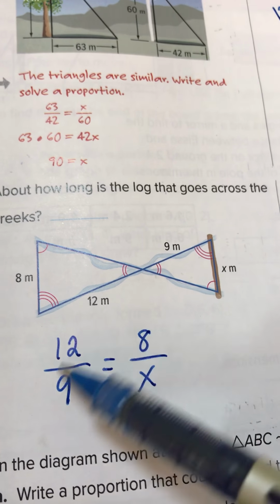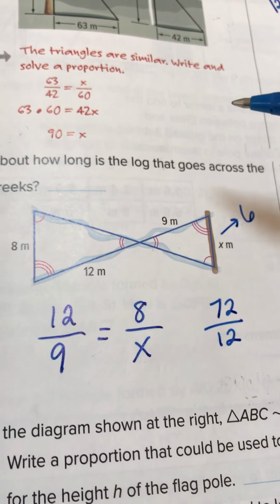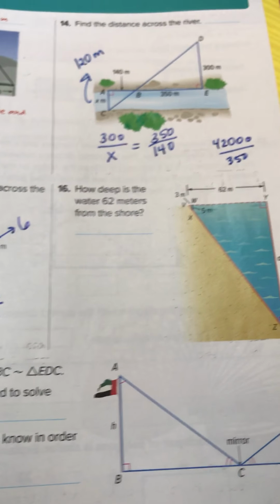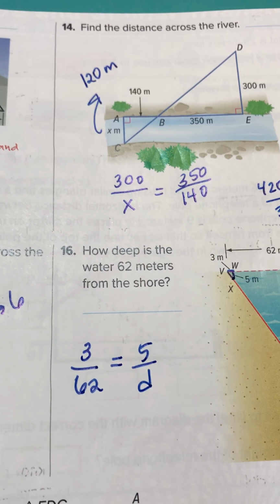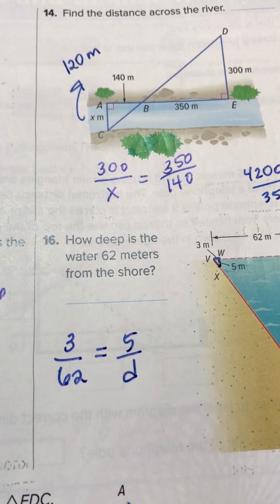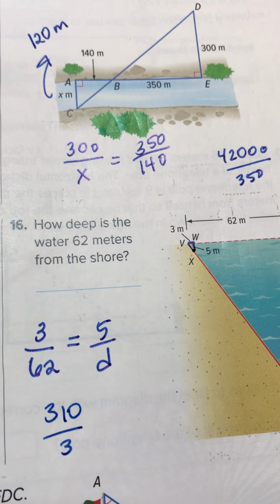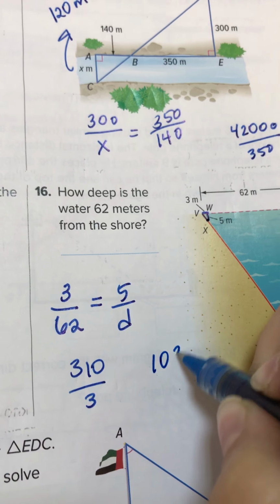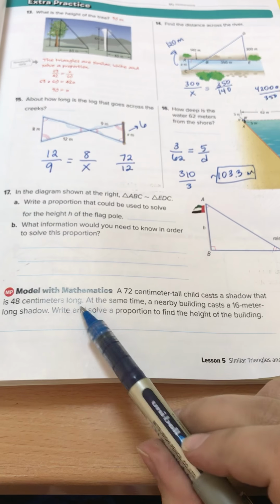8th Grade chapter 7 Lesson 5